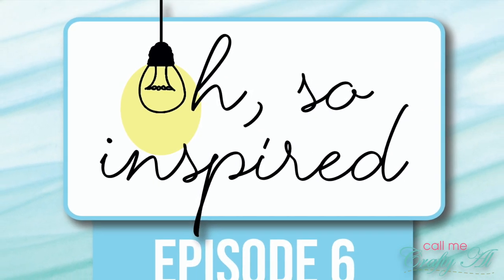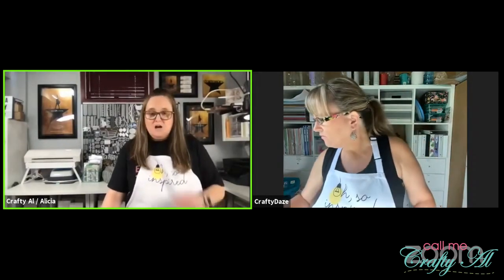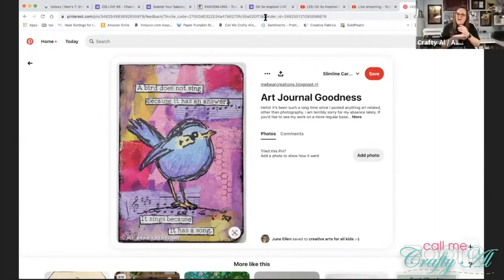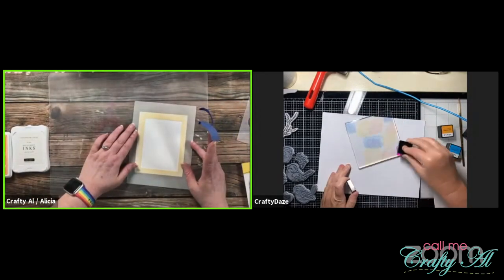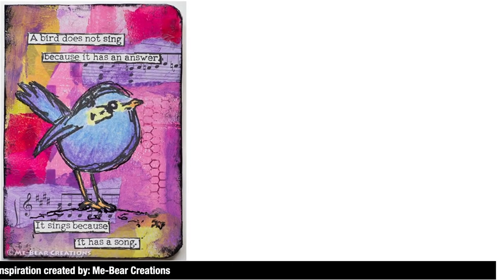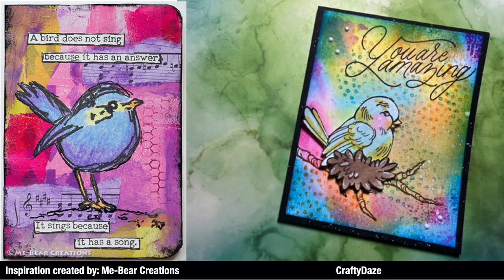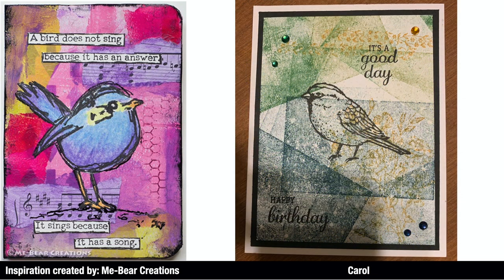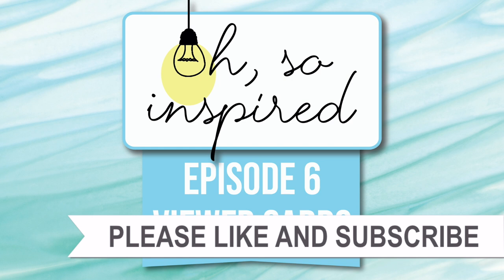Viewer Cards | Oh So Inspired LIVE #6 | Inspired by Me-Bear Creations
Hello, crafty friends! Today I am here to share a look at all of the cards that were inspired by the latest Oh So Inspired Live - Episode 6. I hope after seeing today’s video you will be inspired to join us for #7 this weekend and maybe play along too :) Episode 7

HaPpY cRaFtInG!
   Alicia
   Call Me {Crafty} Al